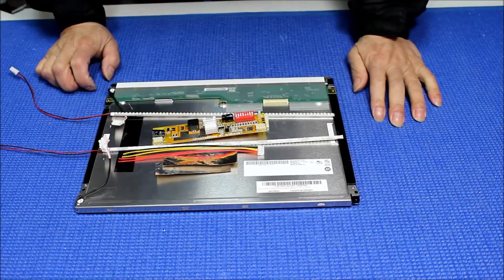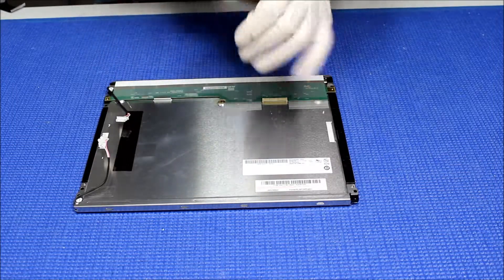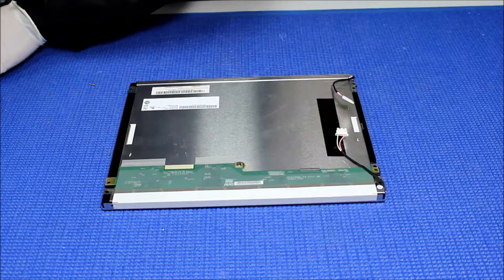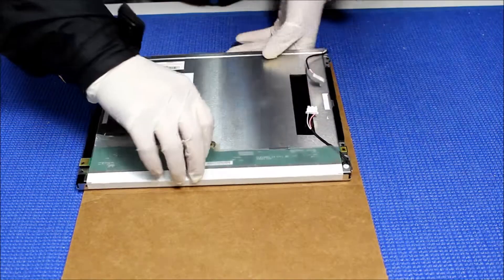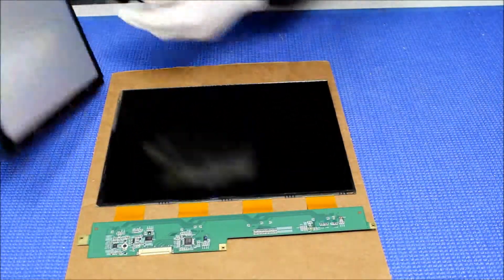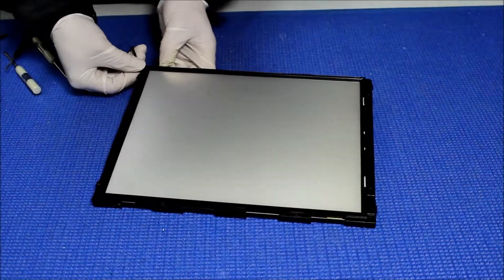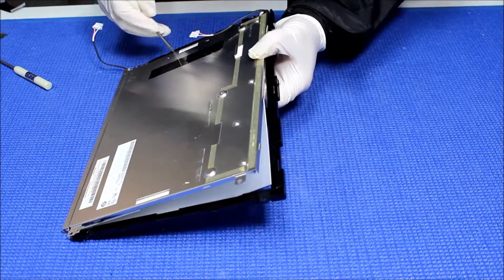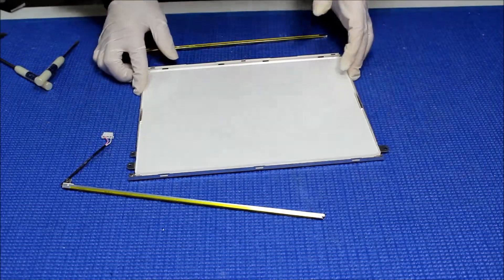G121SN01-V3, Part 1 of 2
Instruction for installing Sunlight Readable UB54 Series LED backlight kit (P/N: UB54255LED6420X2) in AUO G121SN01-V3 12.1 inch Industrial LCD screen.